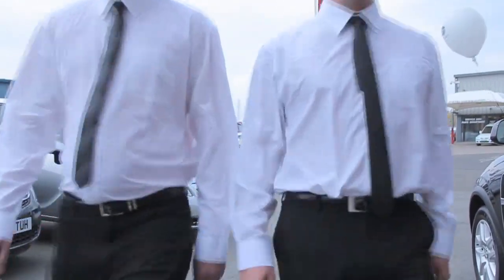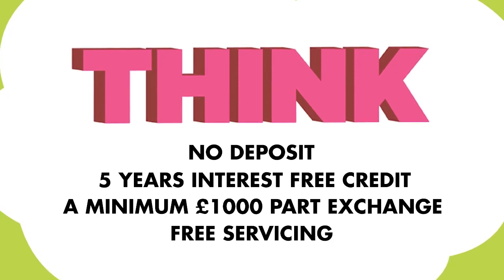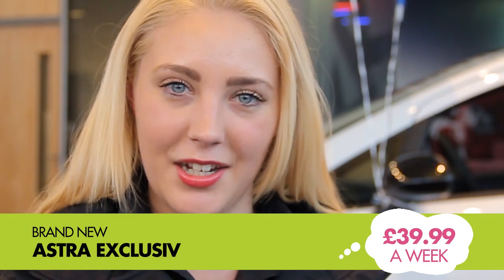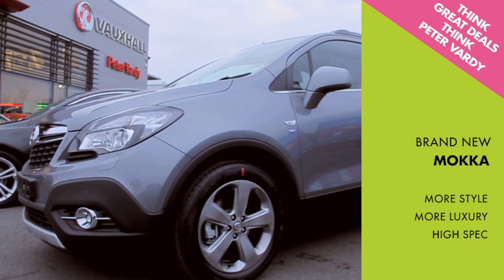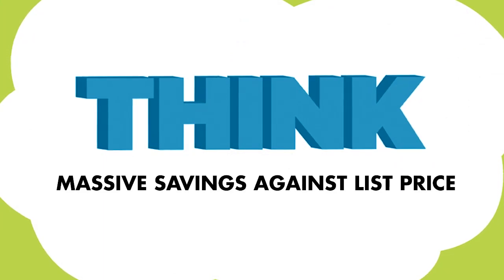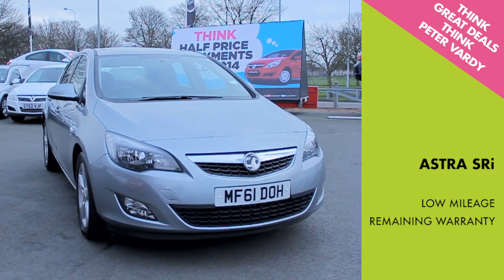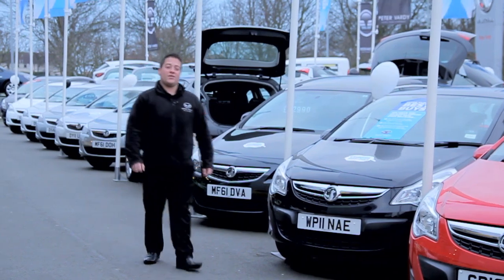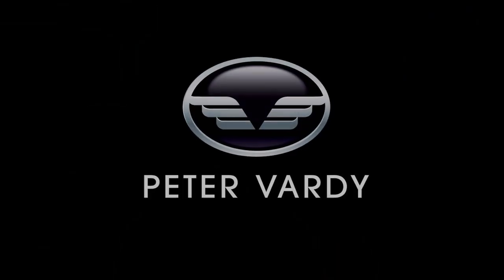Think Great Deals... Think Peter Vardy | Huge Savings on New and Used Vauxhalls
At Peter Vardy Vauxhall we are offering 5 Years Interest Free Credit and No Deposit on hundreds of New Cars. See the full range

On Used Cars we will pay half your repayments until 2014 with no deposit to pay.

We Price Check all our Used Cars Daily. Offer Expired.